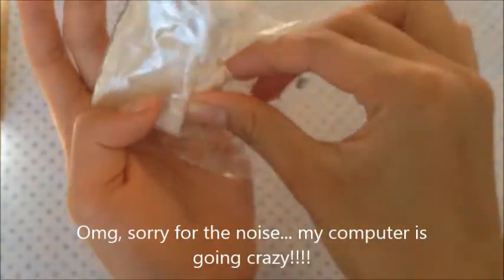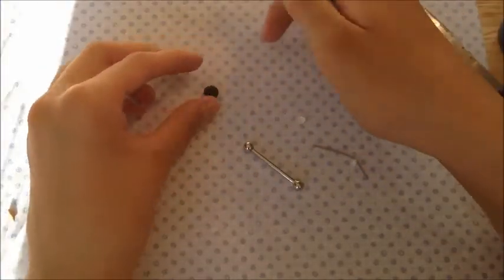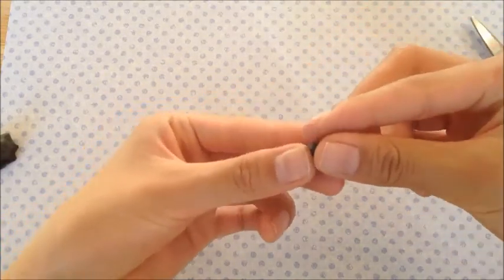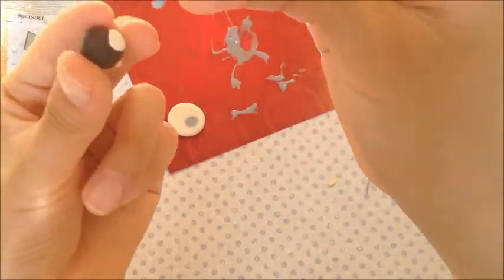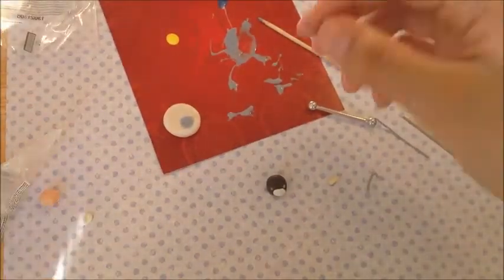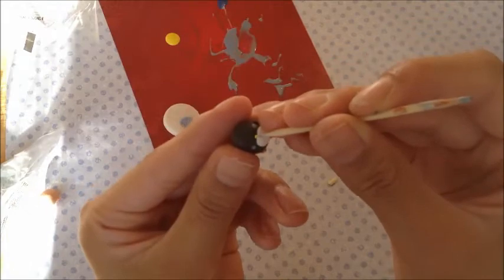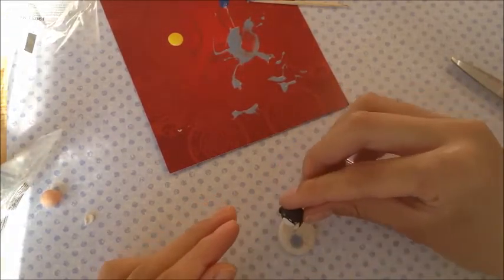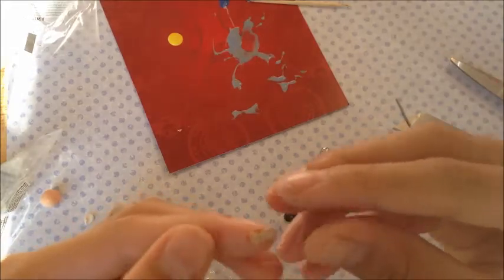~Penguin Fishing Tutorial~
A polymer clay tutorial.
Hello my darlings, LeSummerSweetz or Michelle. I hope u like this video.